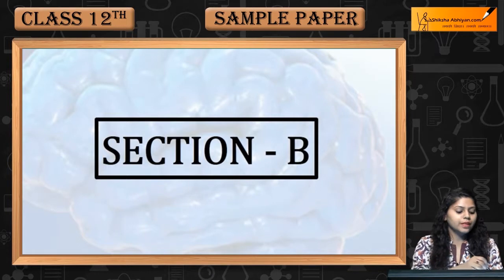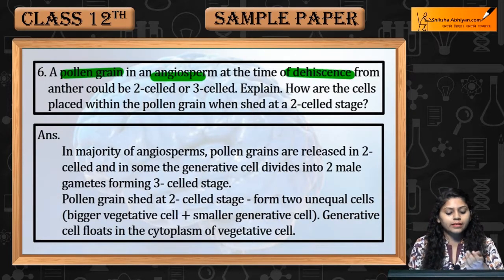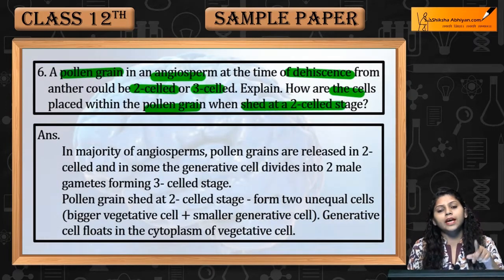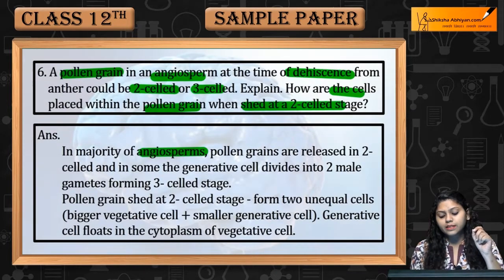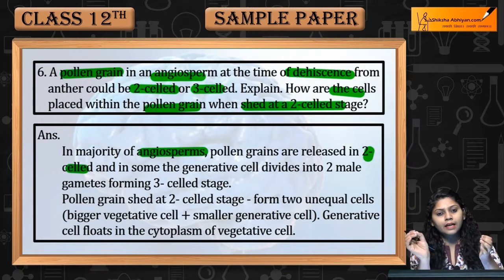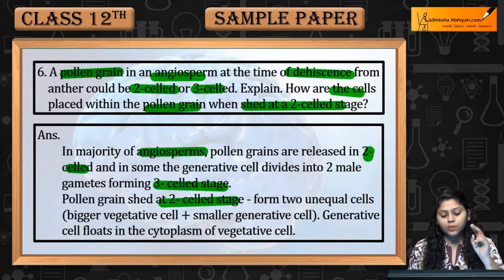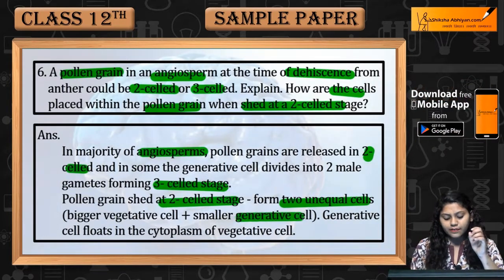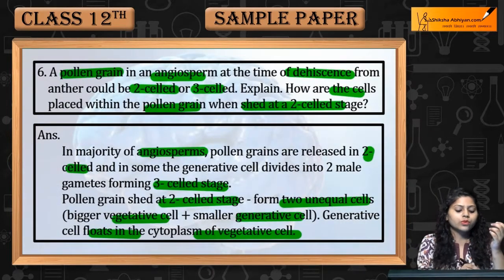Q6 A pollen grain in an angiosperm at time of dehiscence from anther- CBSE Class 12 Biology